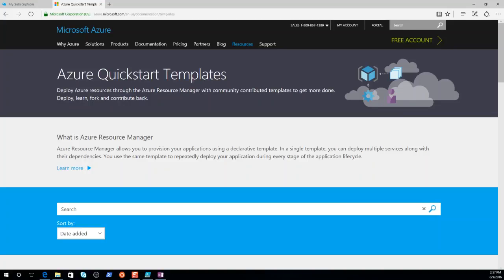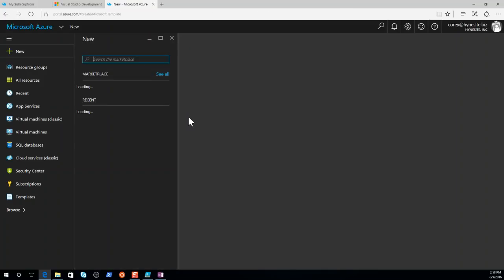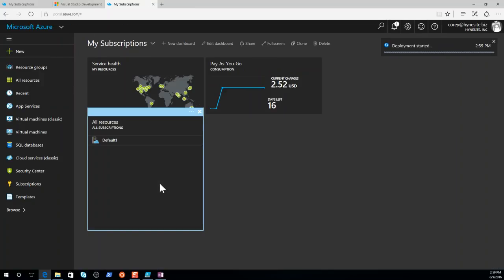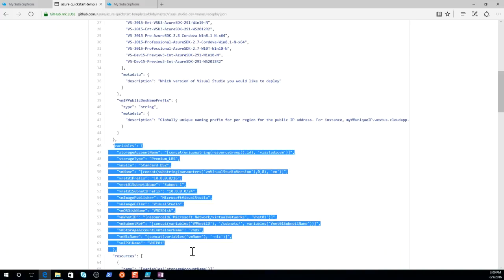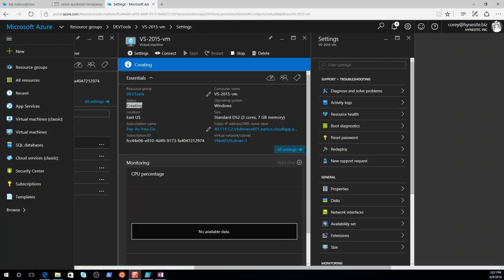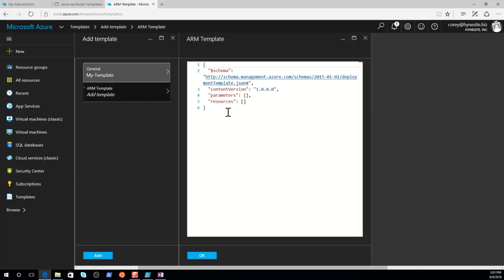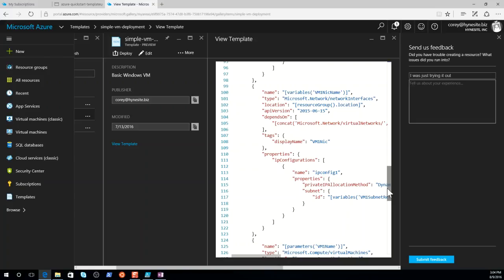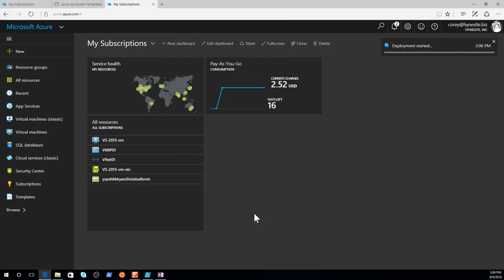Demo Intro to ARM Templates